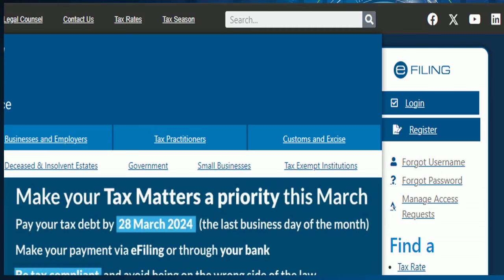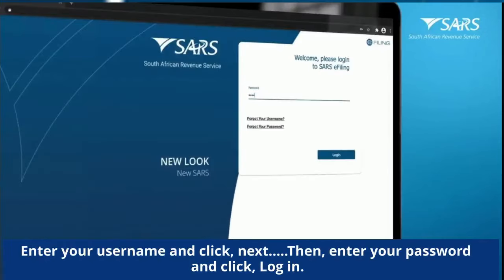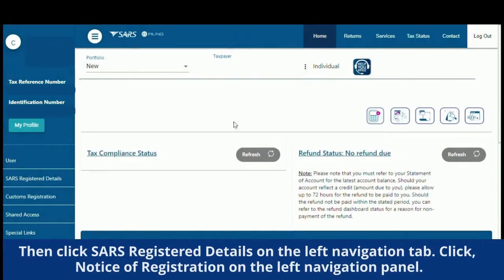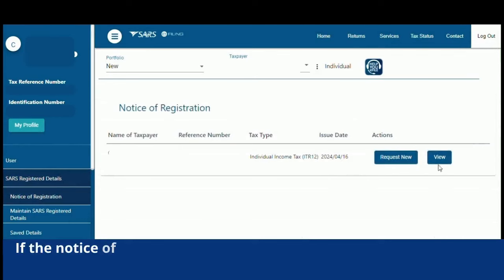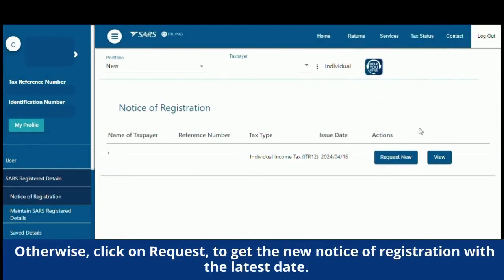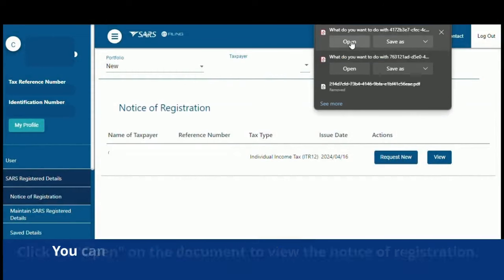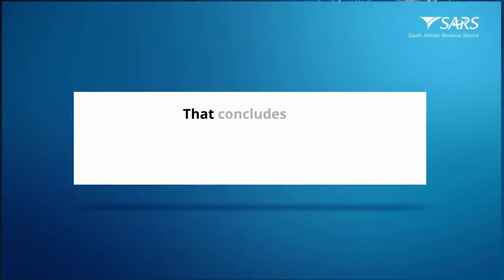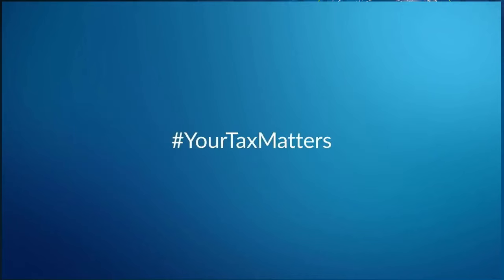How to Request a Notice of Registration (IT150) on SARS eFiling